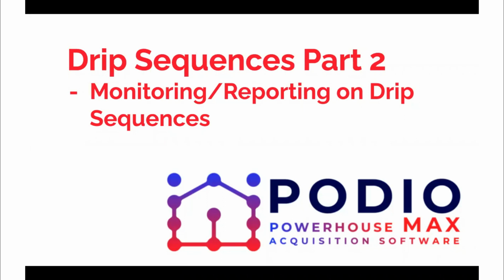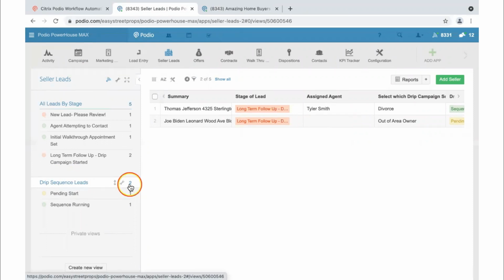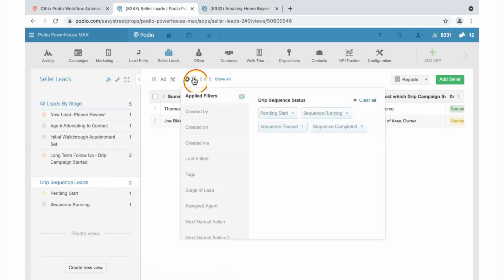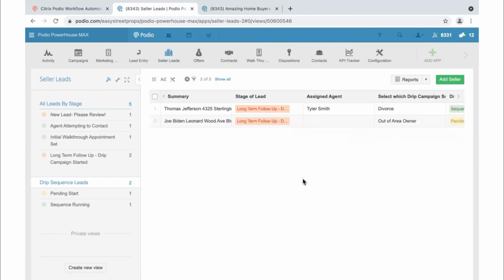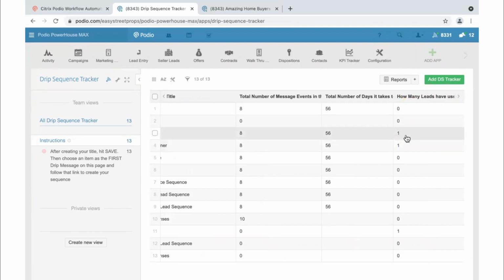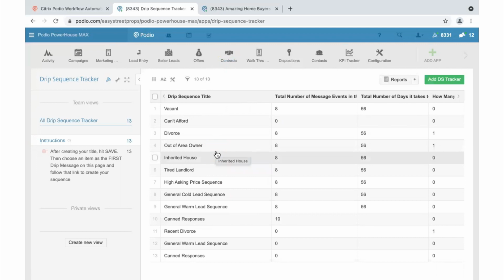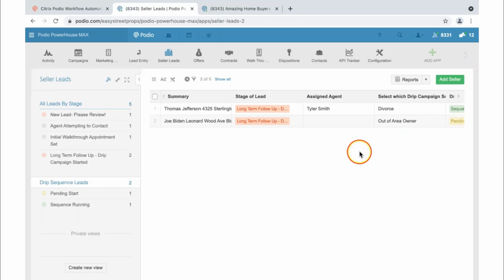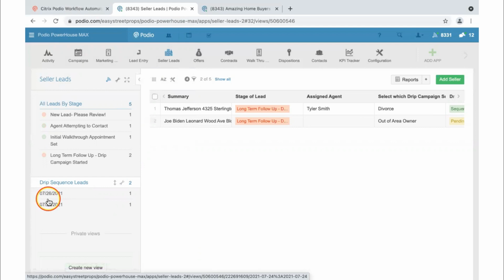Drip Sequences Part 2 - Monitoring Reporting on Drip Sequences 2